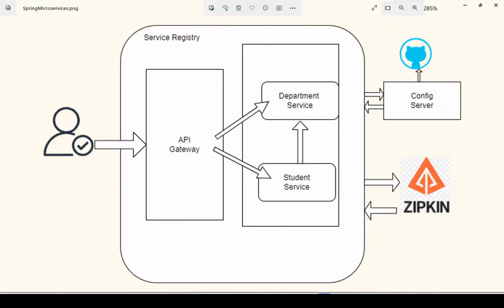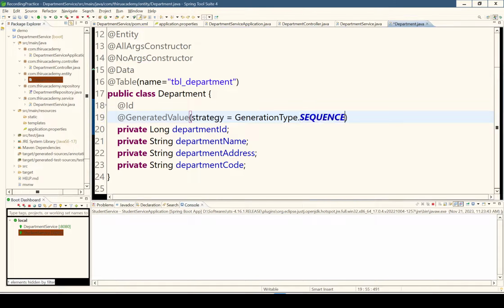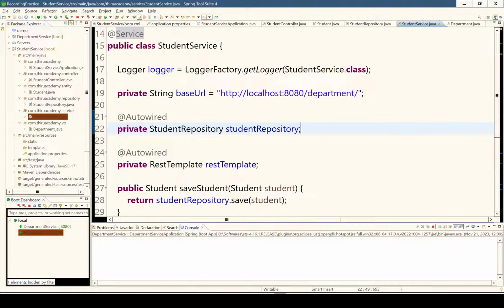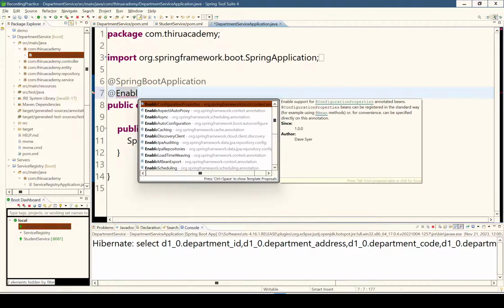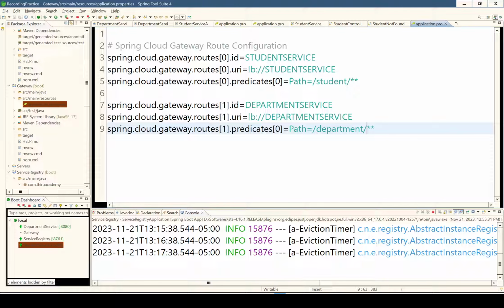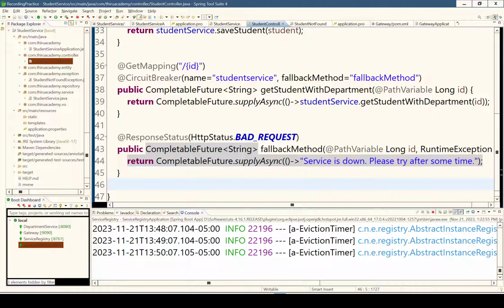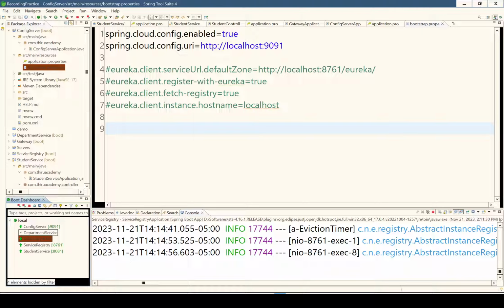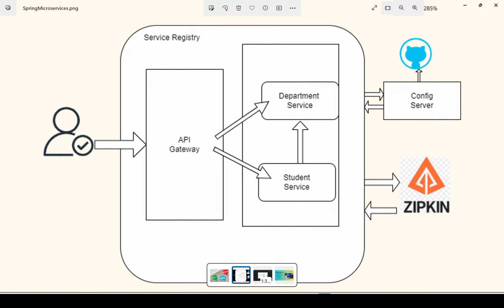Spring boot microservices project| microservices project using Spring boot | Thiru Academy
1. Spring boot microservices architecture along with Rest Api services
2. API Gateway
3. Service Registry
4. Spring cloud
5. Resilience4J
6. Zipkin server vio jar